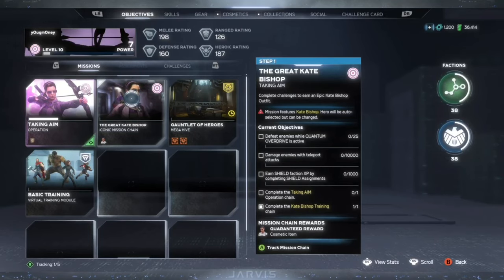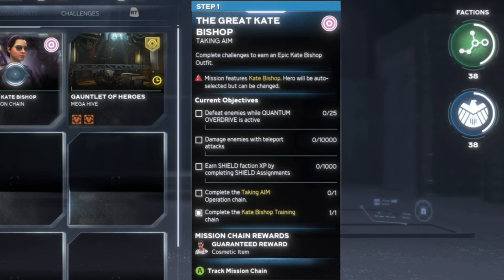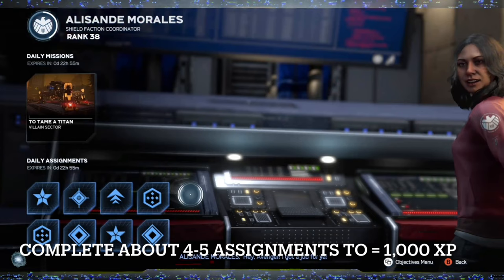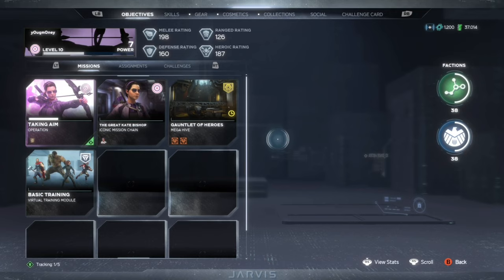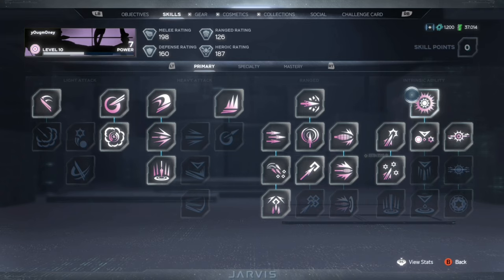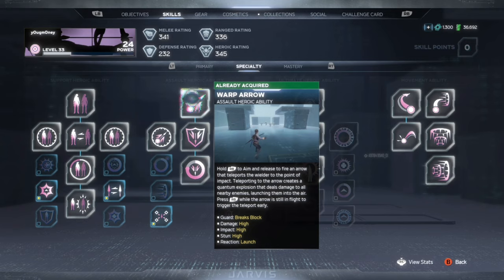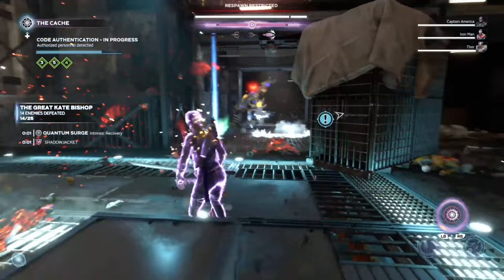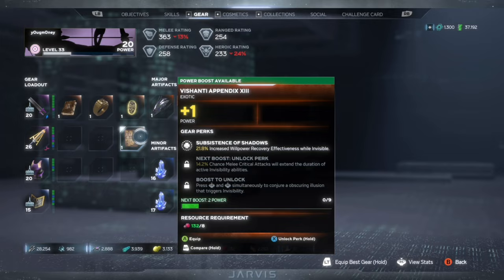Marvel's Avengers: The Great Kate Bishop Guide | Kate Bishop Iconic Mission Chain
This is a video on completing The Great Kate Bishop Iconic Mission Chain. You will be rewarded with an Epic Outfit (Laika) and Exotic Major Artifact (completing Taking AIM Operation).

0:00 Intro
0:18 Step 1
0:38 Kate Bishop Training Chain
0:56 SHIELD Faction XP
1:56 Defeat 25 enemies with QUANTUM OVERDRIVE
2:14 Deal 10,000 Damage to enemies with Teleporting attacks
3:03 Examples of Teleporting attacks
3:26 Examples of QUANTUM OVERDRIVE

Step 1:
1.) Defeat enemies while Quantum Overdrive is active (25)
2.) Damage enemies with teleport attacks (10,000)
3.) Earn SHIELD Faction XP by completing SHIELD Assignments (1,000 XP)
4.) Complete the Taking AIM Operation chain
5.) Complete the Kate Bishop Training chain